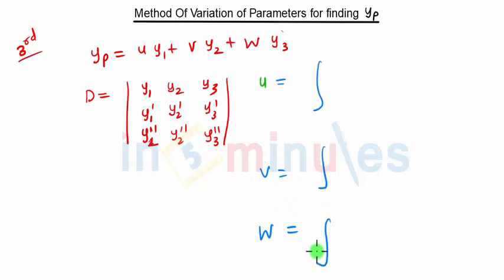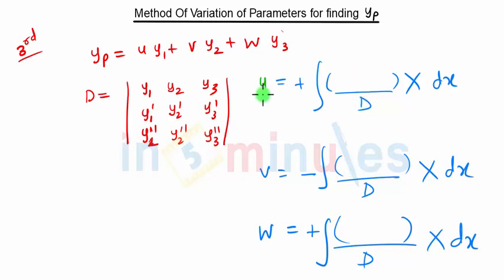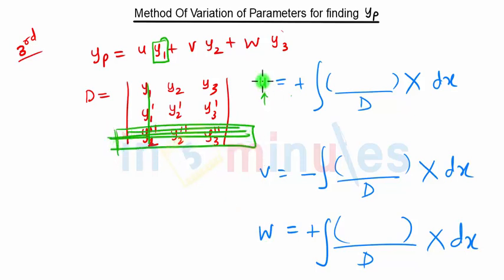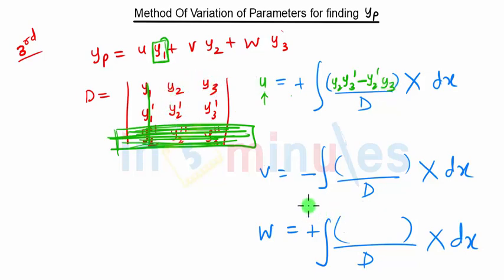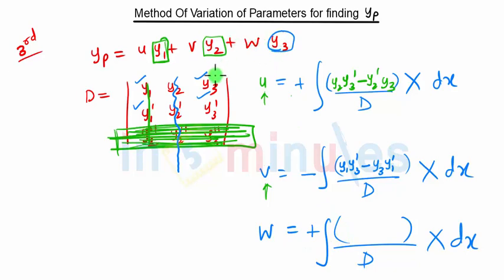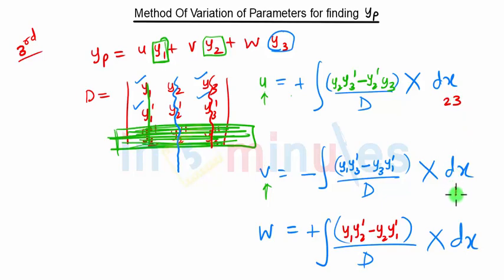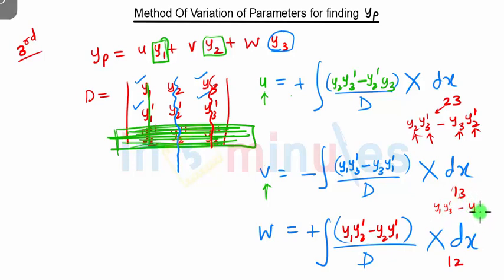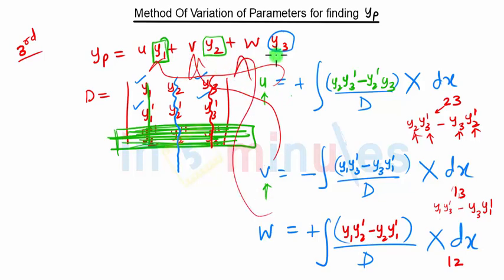Module3_Vdi100_Method of variation of parameters concepts problem 1 part 2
This Video Explains the concept of Method of variation of parameters to solve DE.

Pre-requisite video -